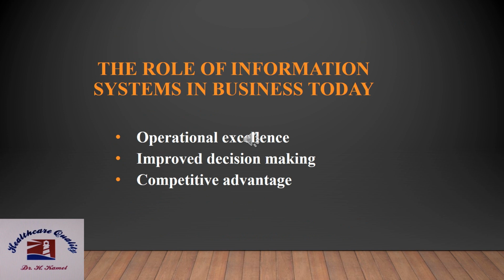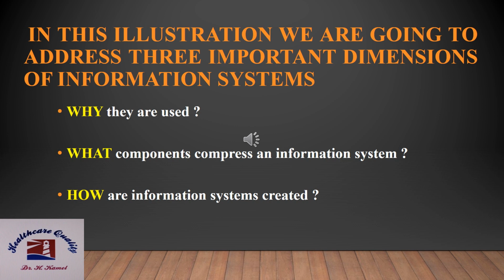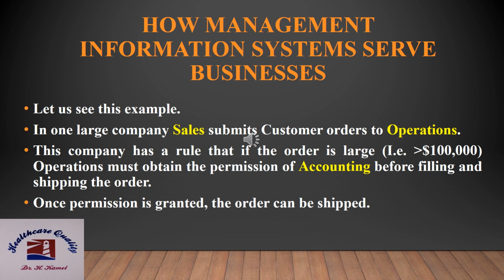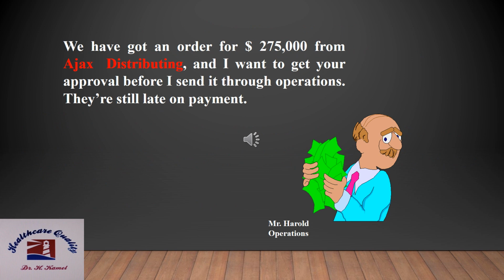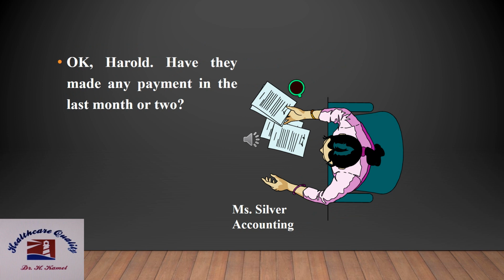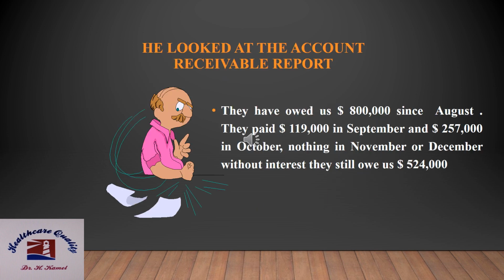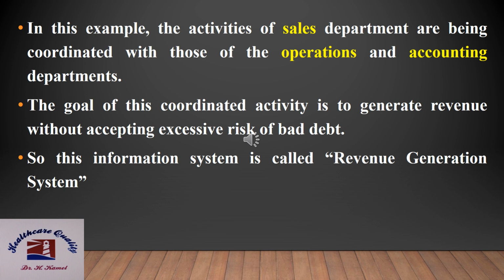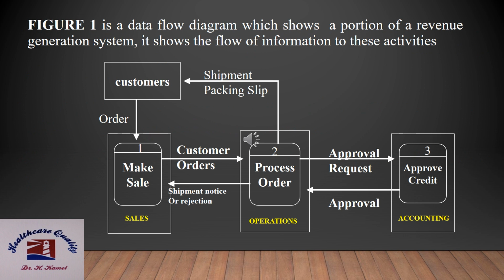Management of Information Video 1 Introduction